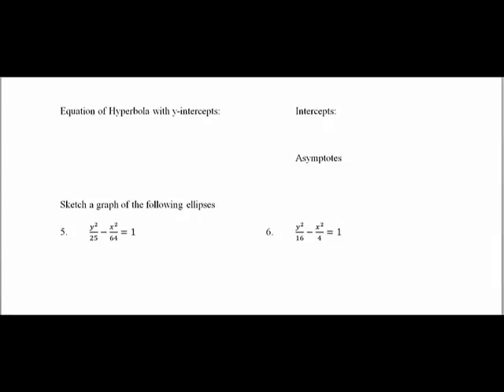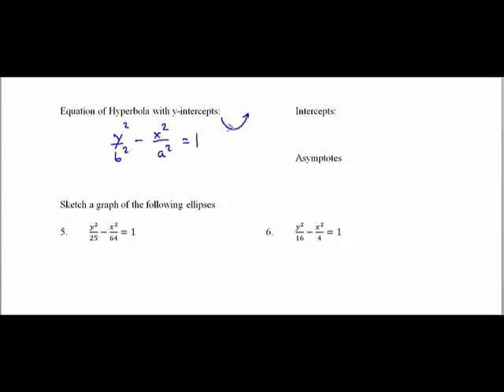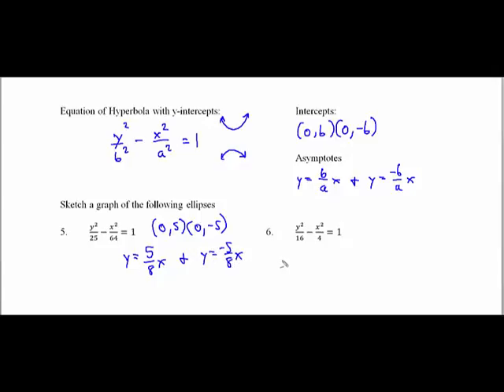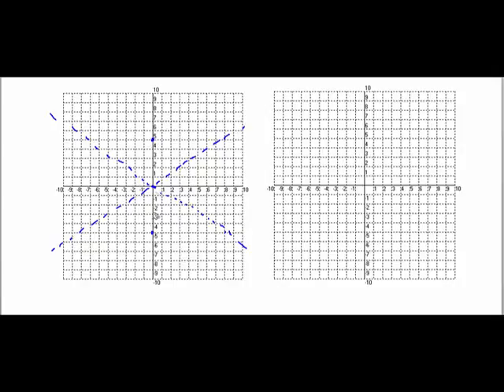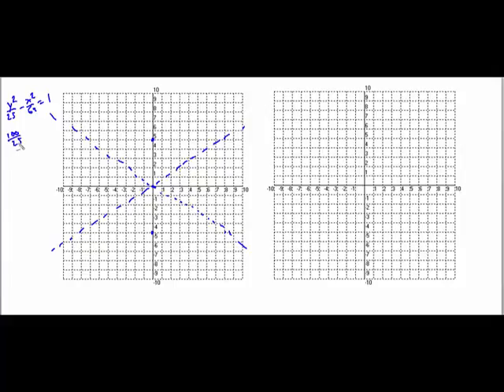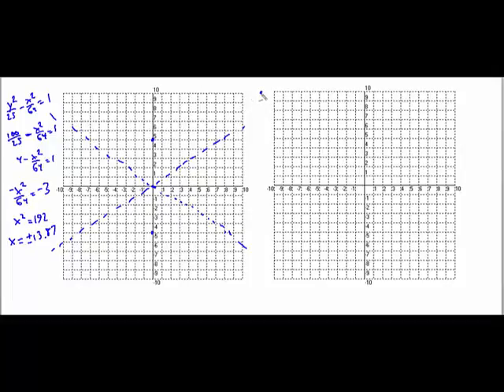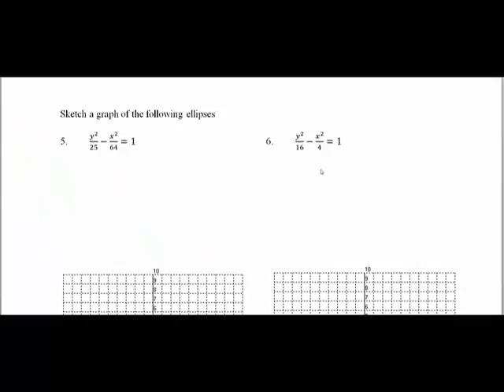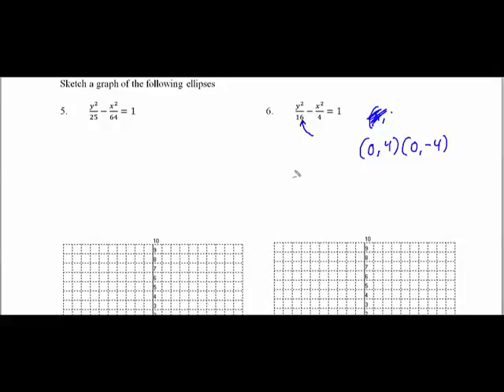KCC - Hyperbola Equations with Y Intercepts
Hyperbola Equations with Y Intercepts